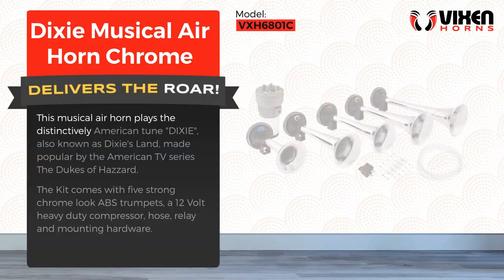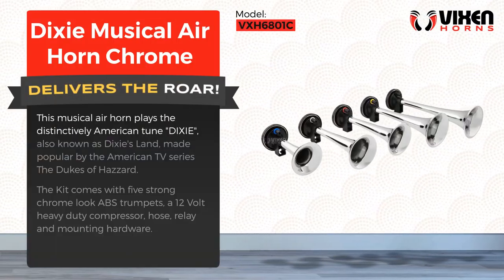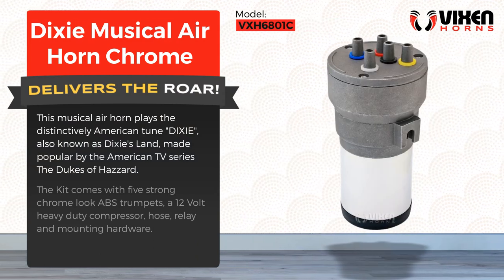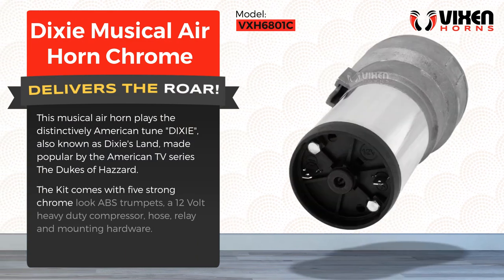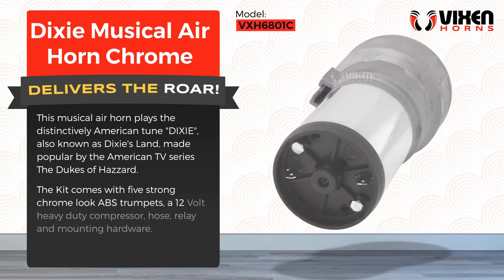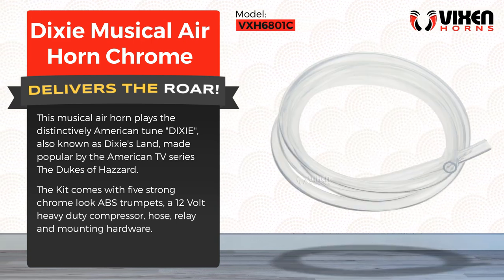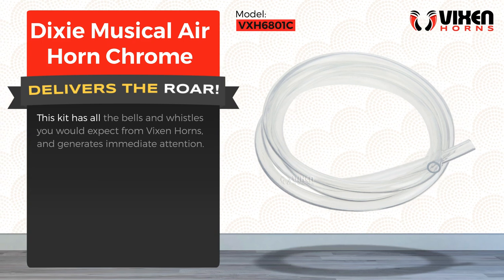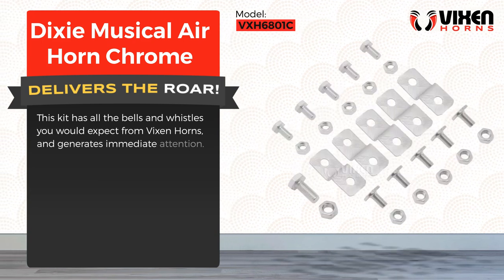📢 VIXEN HORNS VXH6801C Dixie Musical Air Horn Chrome 🔥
⭐ Brand: VIXEN HORNS™
⭐ Model: VXH6801C
⭐ Product: Dixie Musical Air Horn Chrome

✅ Color: Chrome

✅ Dixie Musical Sound

✅ Ultra loud

✅ Construction: Plastic

✅ Compressor 12v Heavy Duty

This musical air horn plays the distinctively American tune "DIXIE", also known as Dixie's Land, made popular by the American TV series The Dukes of Hazzard.

The Kit comes with five strong chrome look ABS trumpets, a 12 Volt heavy duty compressor, hose, relay and mounting hardware.

This kit has all the bells and whistles you would expect from Vixen Horns, and generates immediate attention.